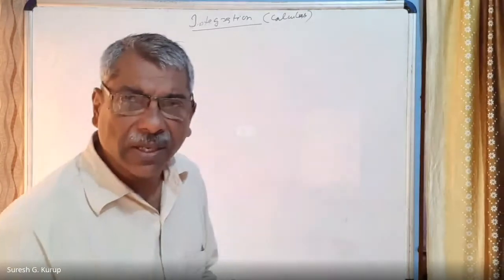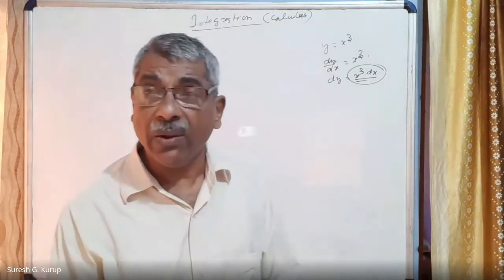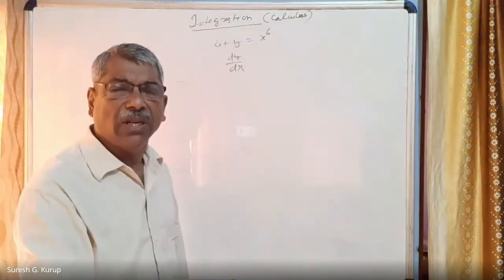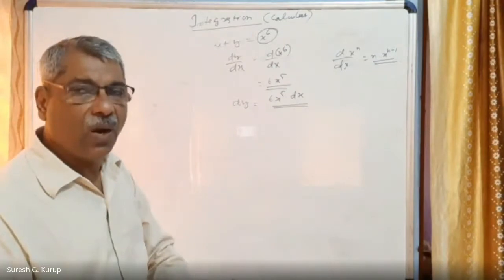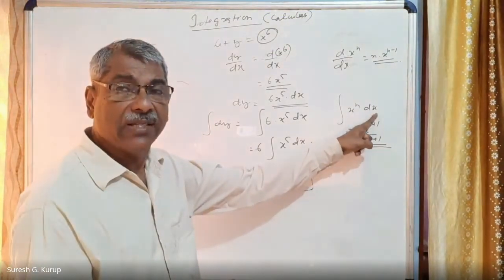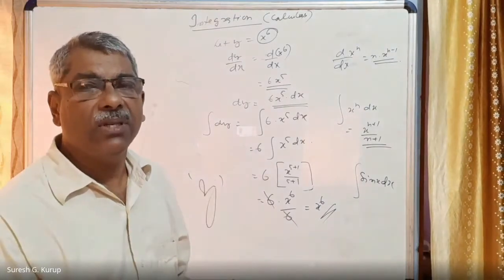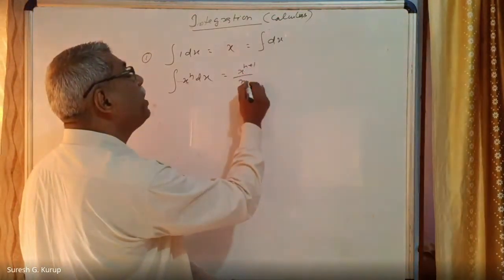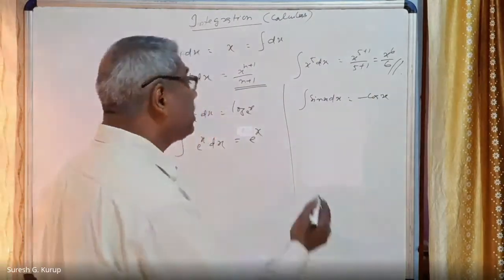Lecture 13 PART 1